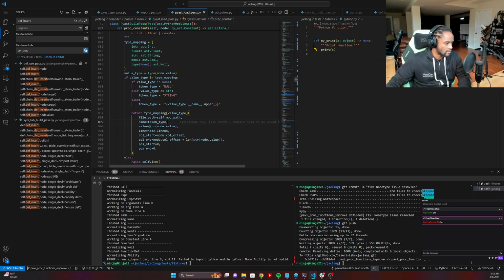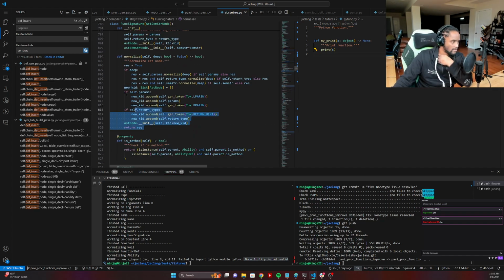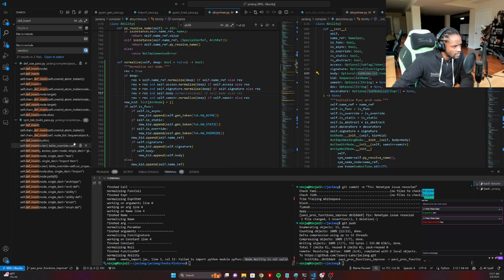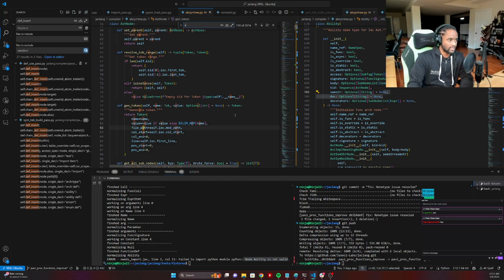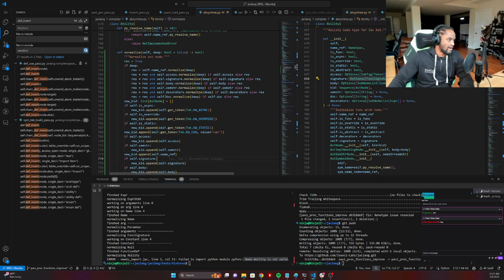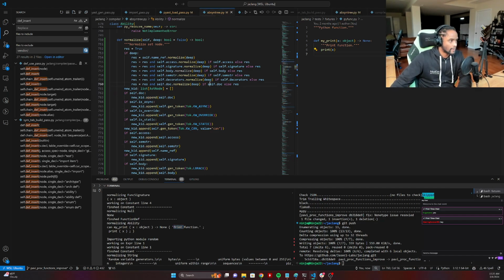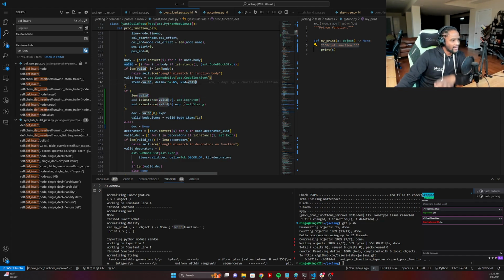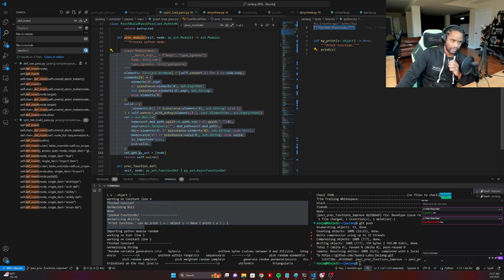Guide to AST Normalization and Validation for Jac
A in depth description and guide for building out the validation infra for Jac AST.